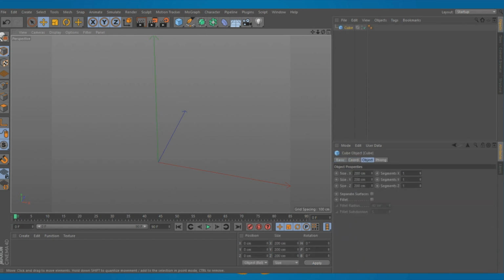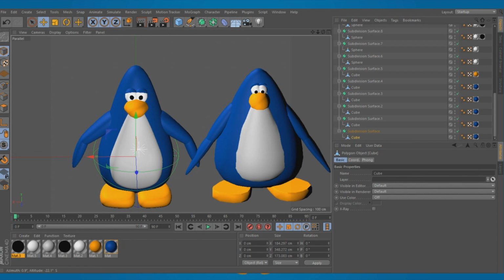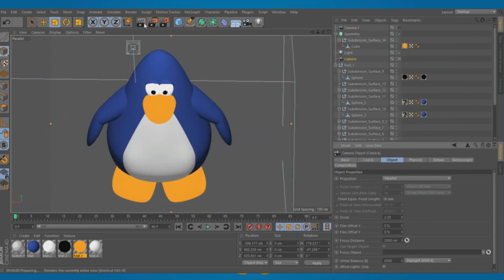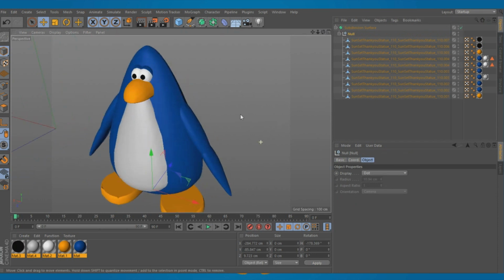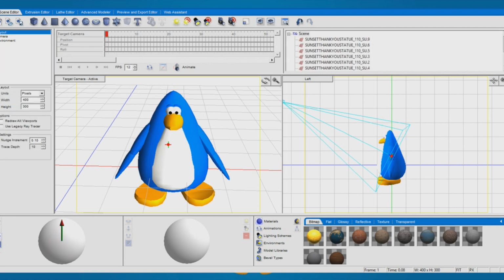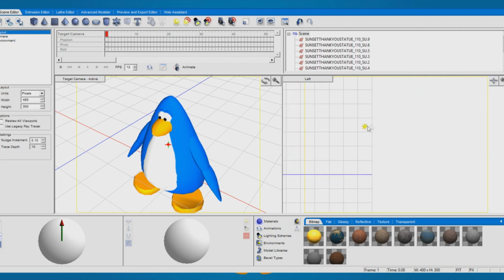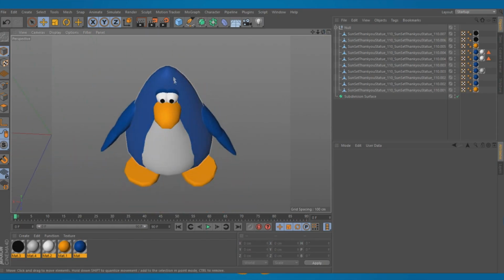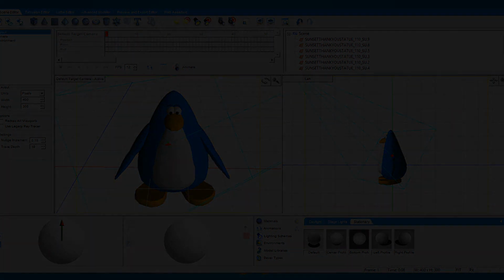Club Penguin - The Penguin Model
This video is a brief description and talks on Screenhog's new video and how the original model might have been used. This video also compares the CP3D models to the original.